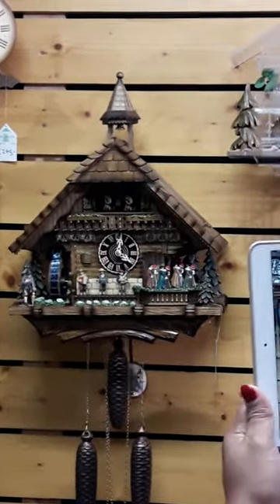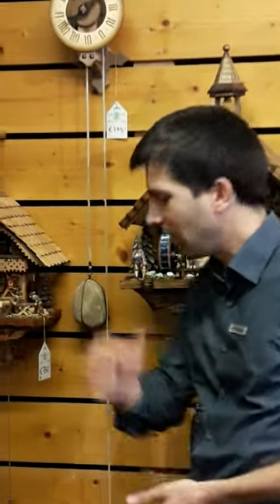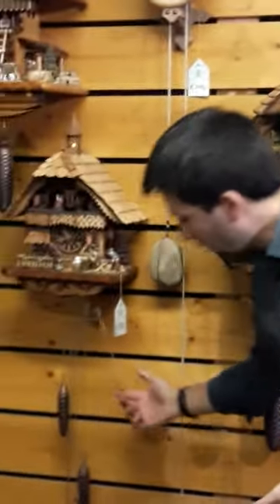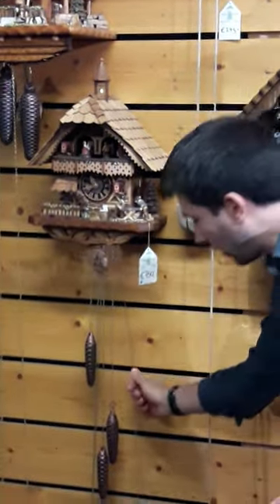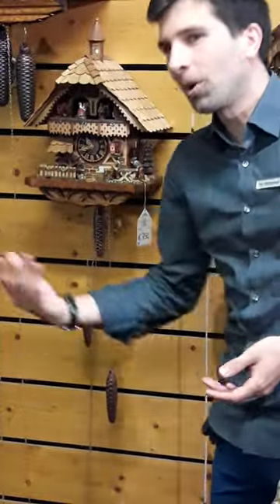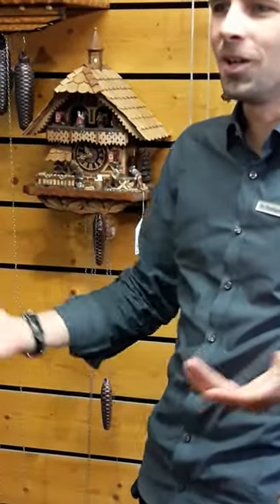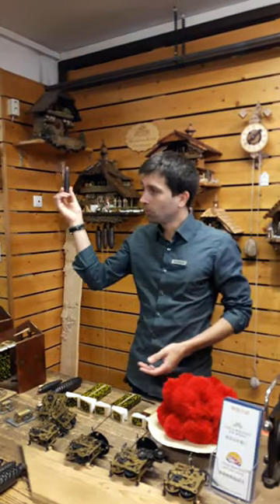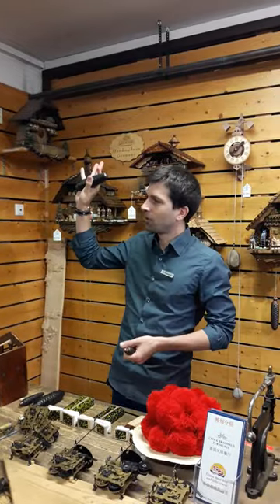Cuckoo Clock Factory 3